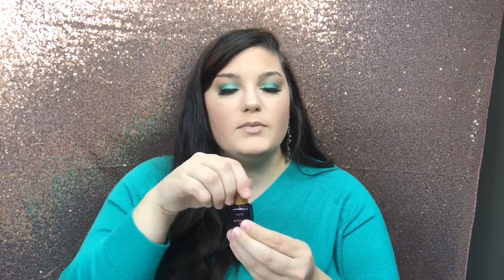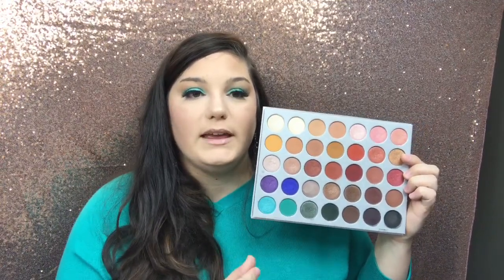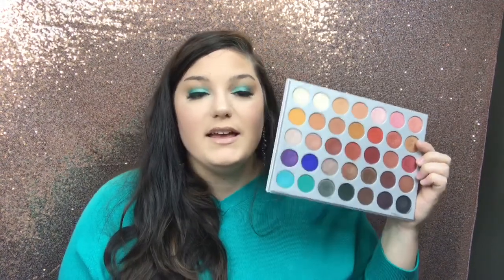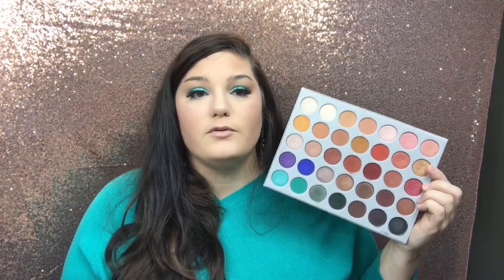JANUARY FAVORITES 2018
Sorry this video is coming at y’all late. I’ll fill in the description with all of the products I mentioned ASAP.

Stalk me: (no, for real)

Hey everyone! My name is Racheal and I have no idea what I am doing! Can’t you tell? Haha. But seriously, I have a passion for makeup and all things beauty (even though half of the time I look homeless). I really appreciate the support and love! Let me know what you want to see! Leave a comment in the description box below. Let’s be friends!